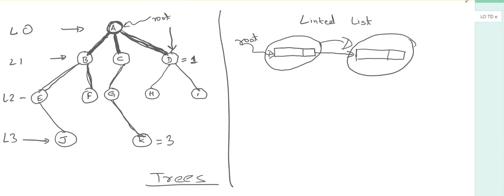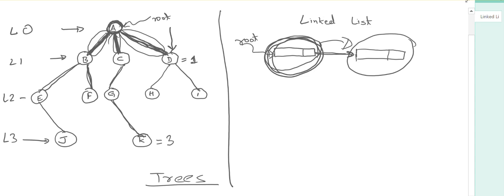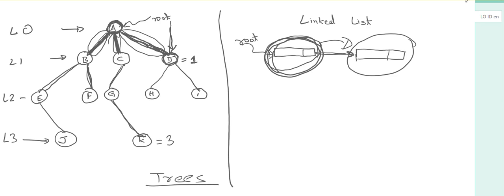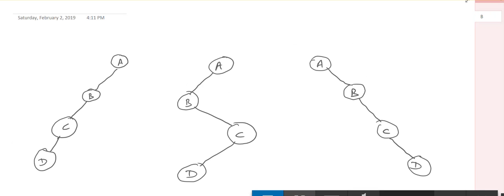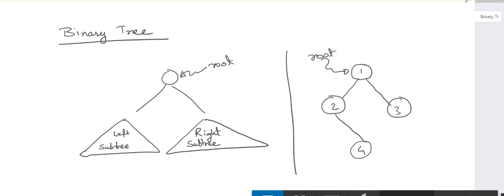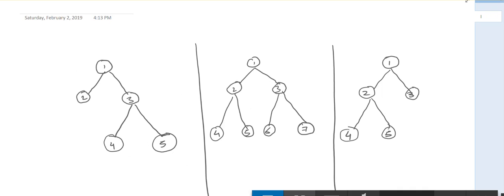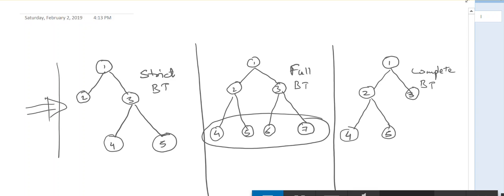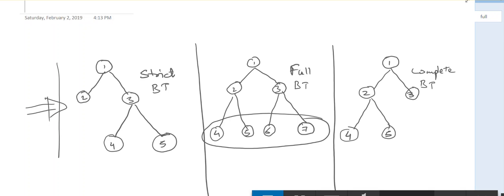6.00 Trees (Data structures & Algorithms)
In this video we will try to understand the concept of tree, how it is different from Linked list, Binary Tree, Skew Tree.